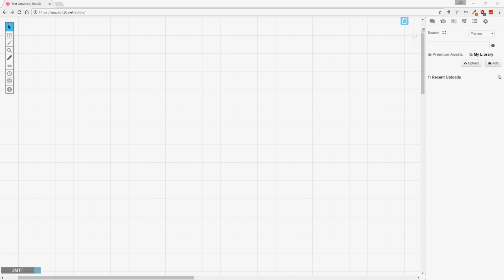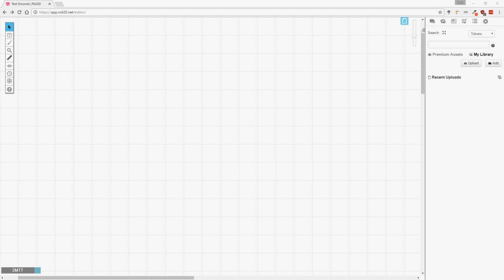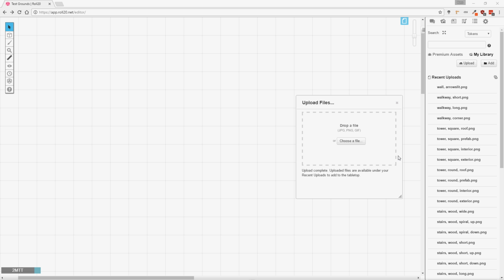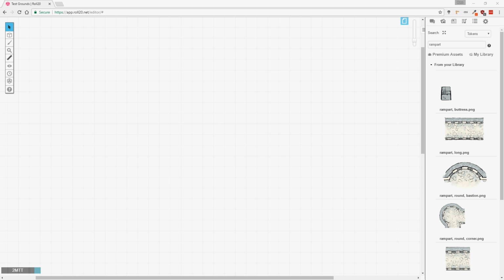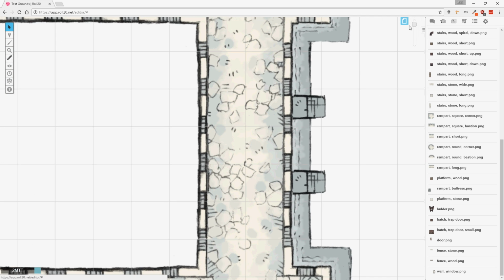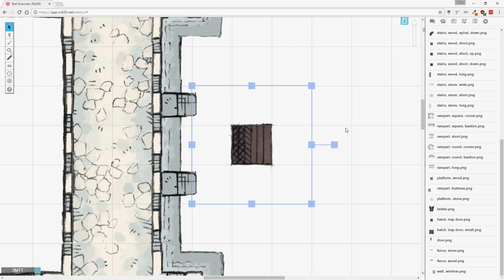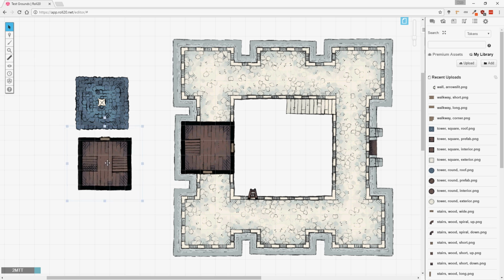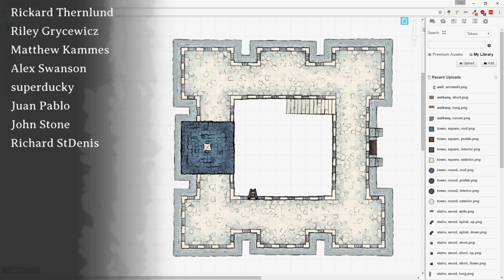How To Build a Castle in Roll20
This video guide explains how to use my Castle Walls Tileset to build your own custom castle in Roll20.

CREDITS